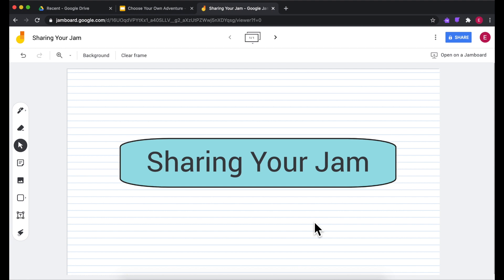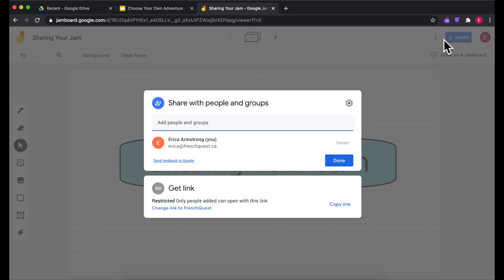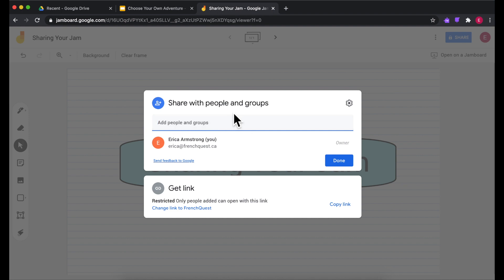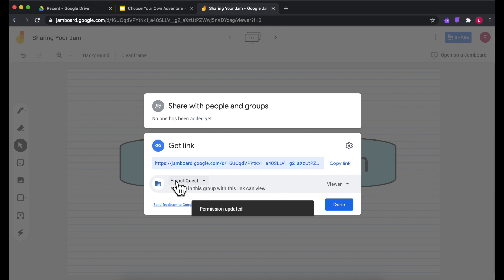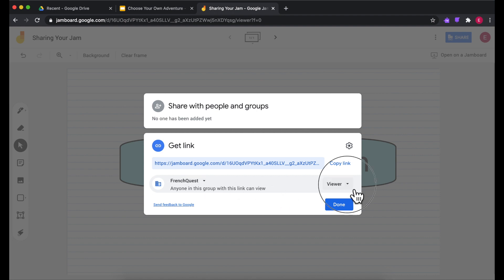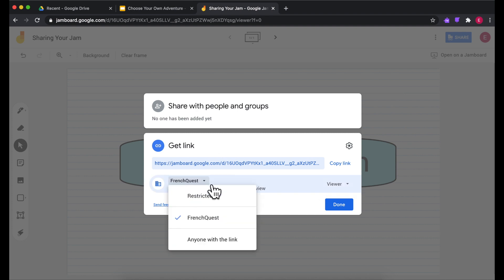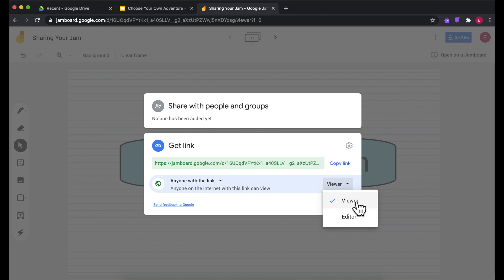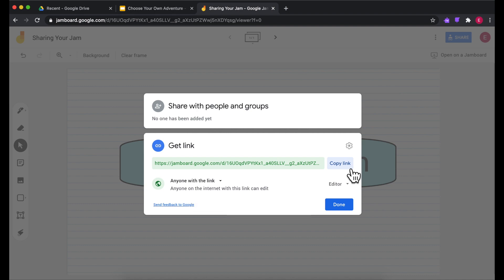Sharing Your Jams: Jamboard Tips for Teachers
So you've created a jam and you want to share it with your students? Here's how to setup a link that you can copy and paste into Google Classroom, put in an email, drop in your videoconference chat, etc.

Those of you that watched my first Jamboard video may have noticed that sharing using the "jam code" no longer is an option :(